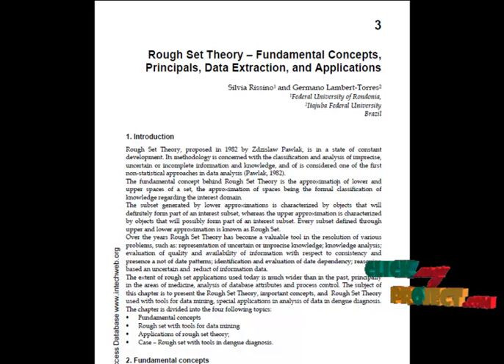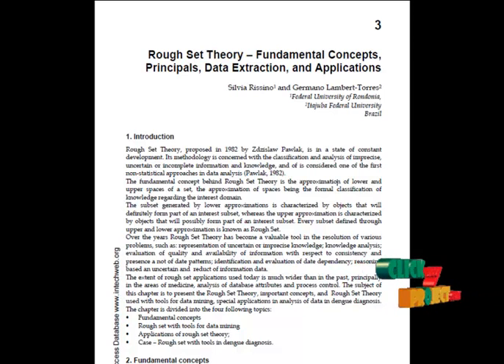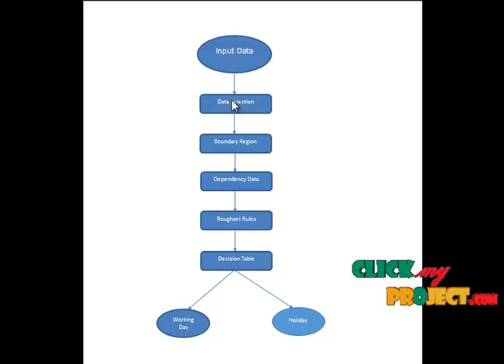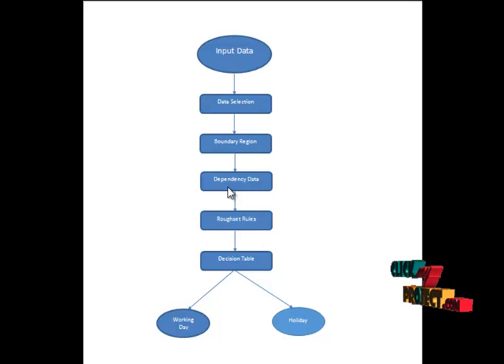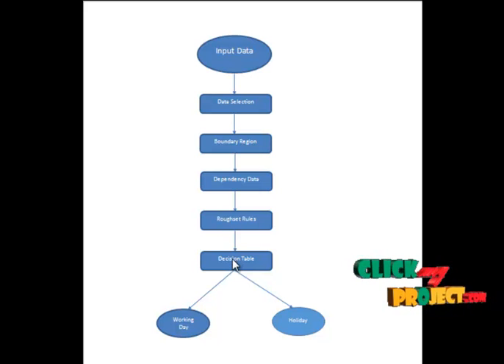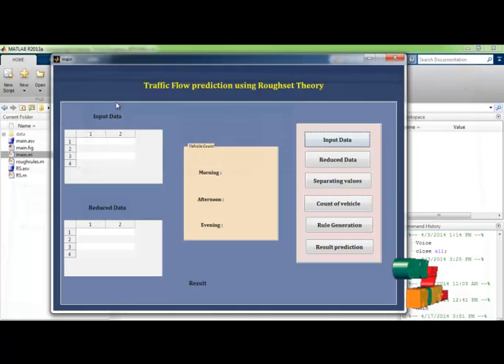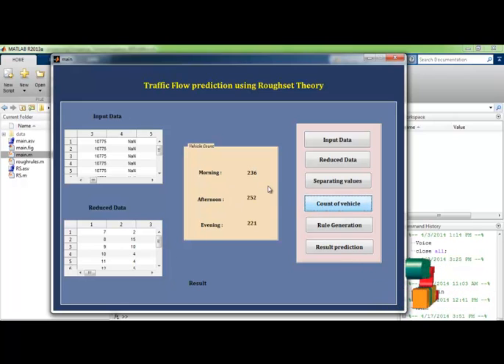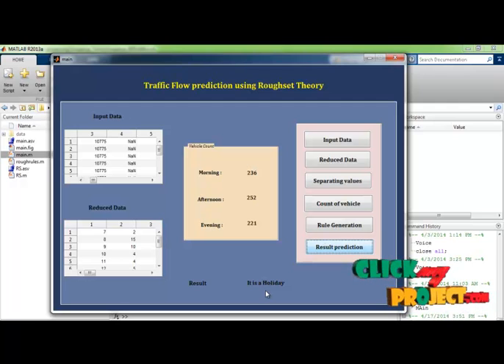Final Year Projects | Evaluation Of Rough Set Theory